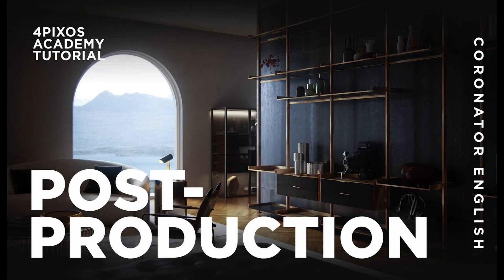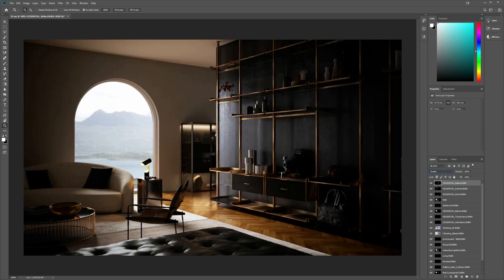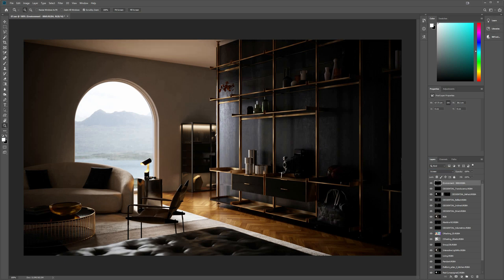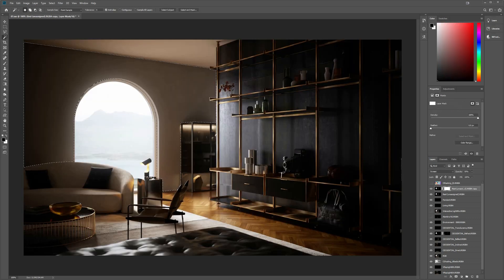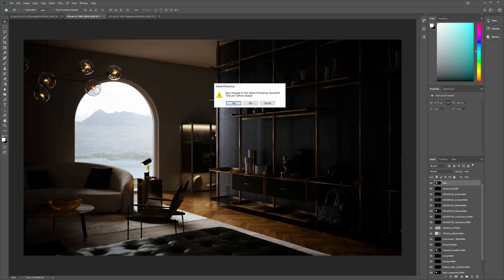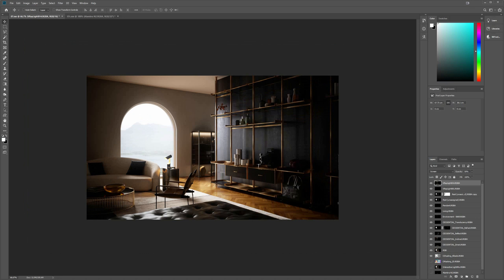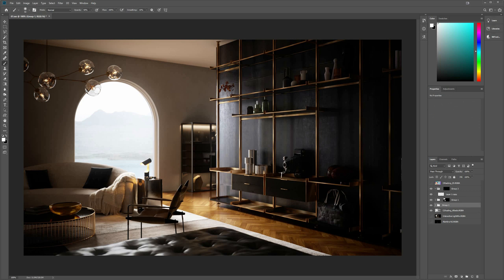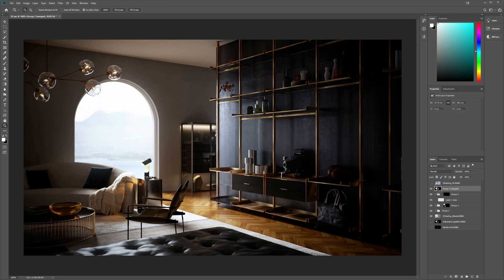Post Production 002 | Italian Design Tribute | 4pixos Academy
So here's the 2nd episode of Post Production Tutorial
In this video, I will show you 3 steps of my workflow to final edit my renders
Step 1 : working with render elements in Photoshop
Step 2 : adding region renders
Step 3 : final touch with Camera RAW